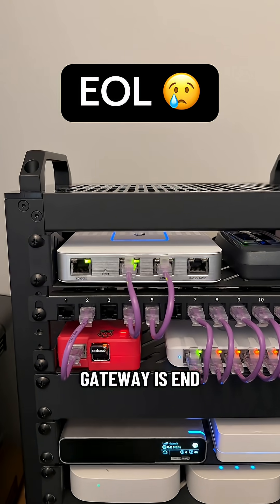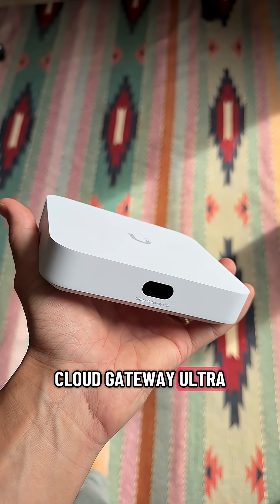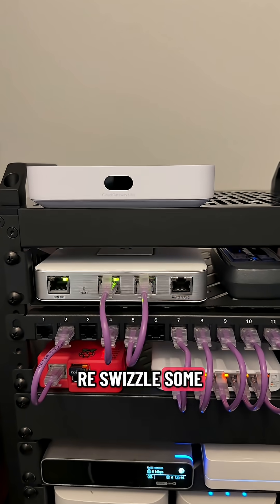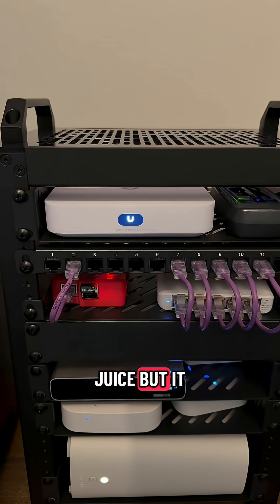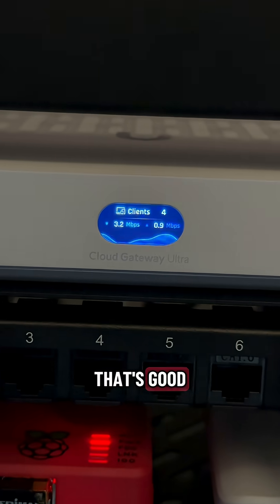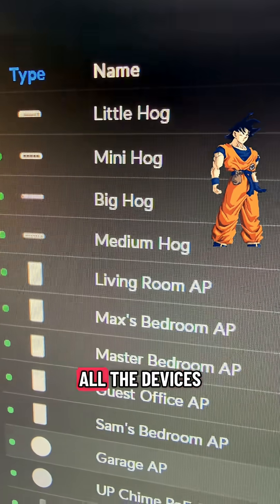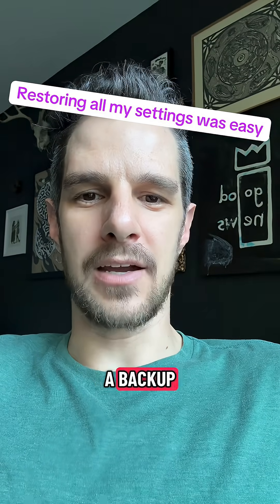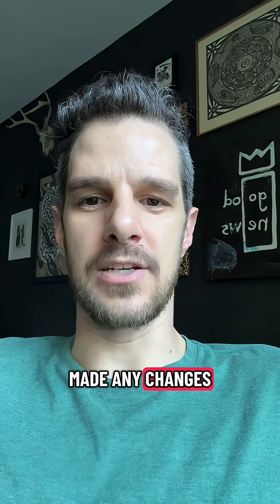Retiring the Unifi Security Gateway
It’s time to remove the Unifi Security Gateway and replace it with a Cloud Gateway Ultra. The USG didn’t support my custom internal DNS records. I restored the network from backup and got everything up and running!